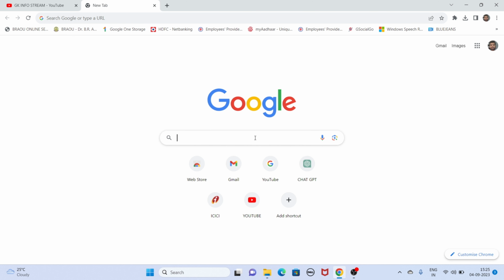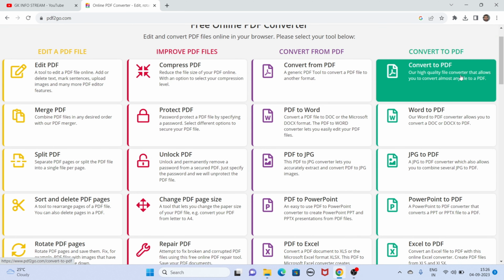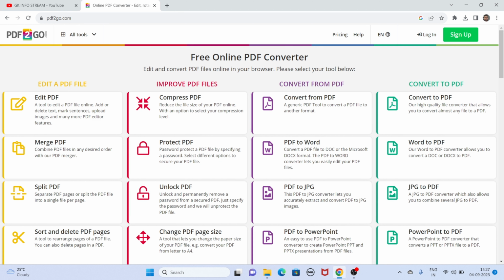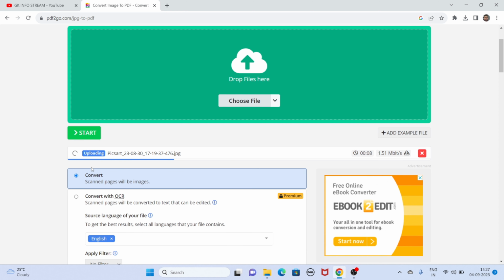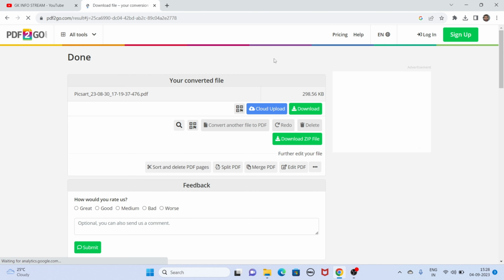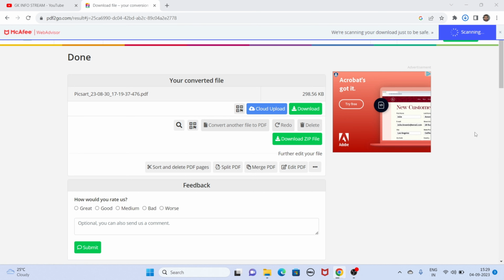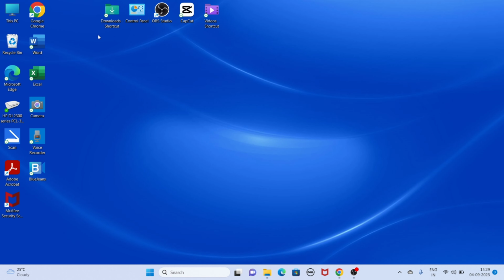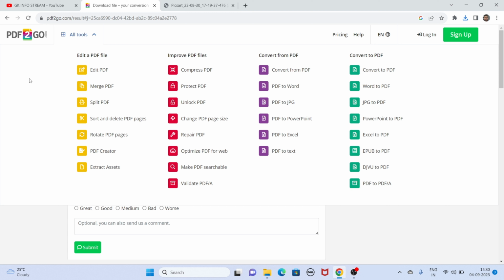CONVERT FILE FORMATES -- How to Convert File Formats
In this video you can find and know about one Web Application where you can find all different File format conversation sources, where you can convert your .doc, jpg, excel.. and many formats into PDF and also form PDF to different formats, and also you can change modify PDF
@GK INFO STREAM